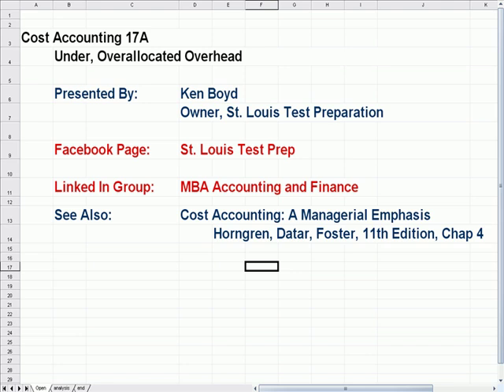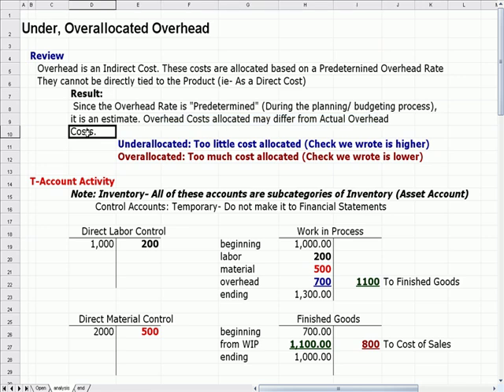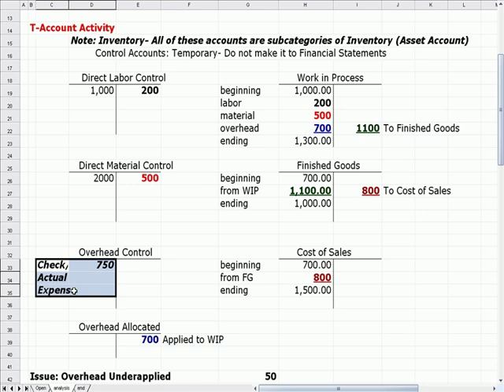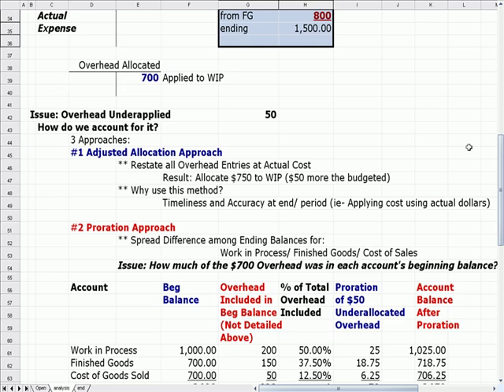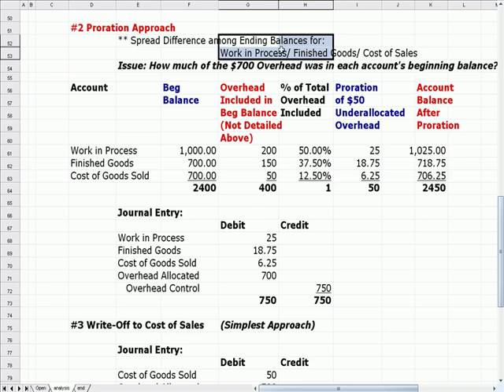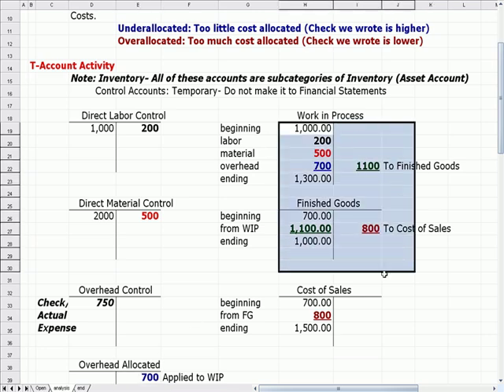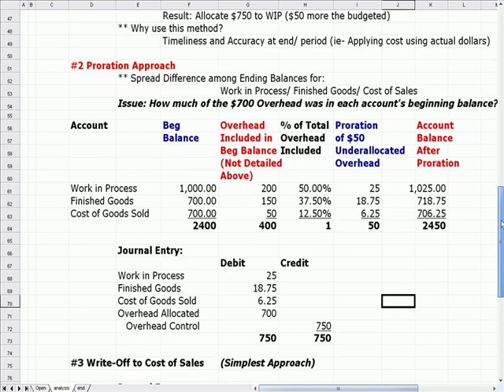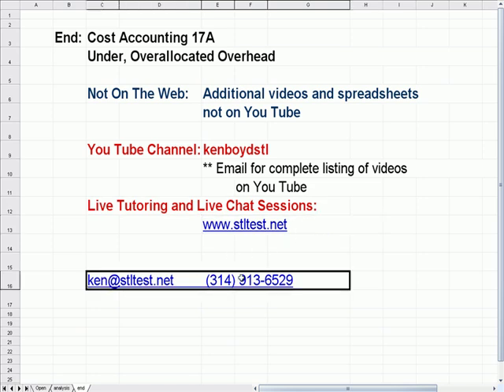Cost Accounting 17A: Under /Over Allocation of Overhead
This video explains under allocation and over allocation of overhead in cost accounting.